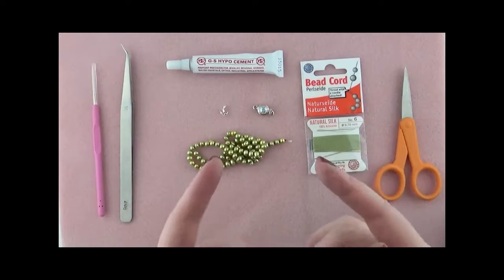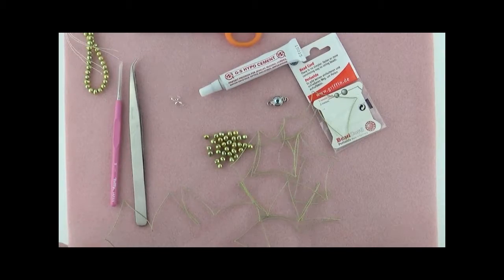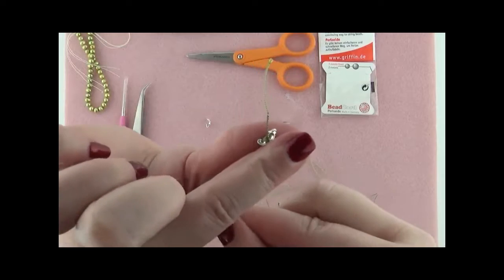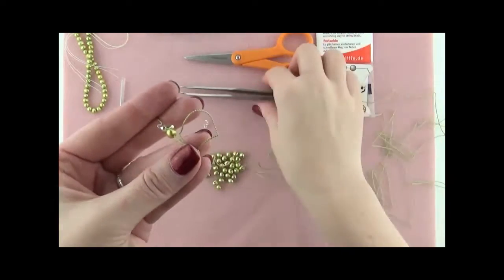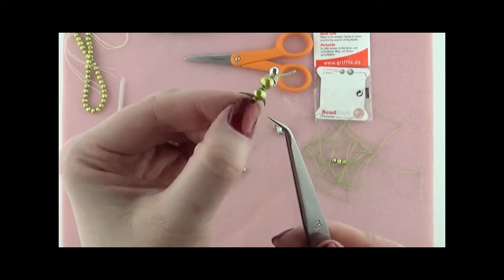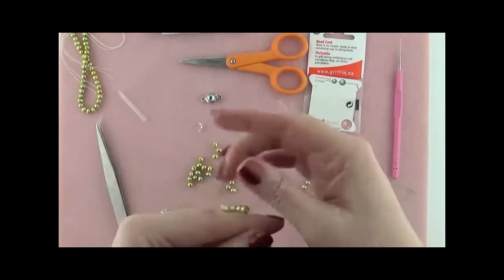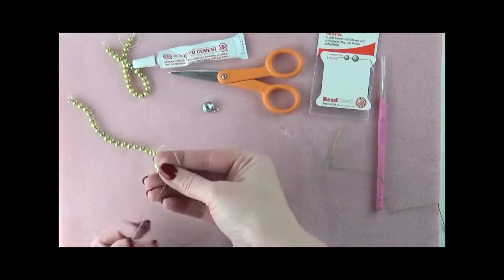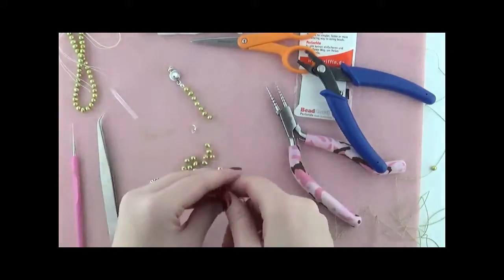Beading Basics: Pearl Knotting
I will take you through 2 styles of Pearl Knotting in this fun, informative tutorial.  Learn how to knot Pearls using a Tweezer, and an Awl, the use of Clamshell bead tips, and clasp attachment.